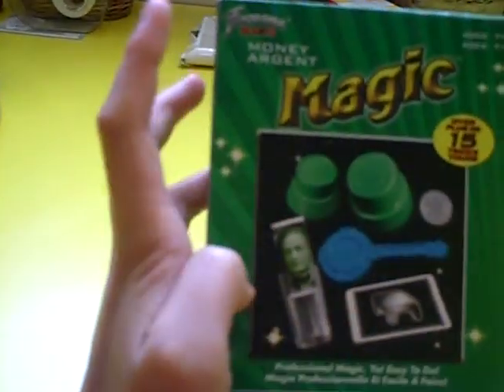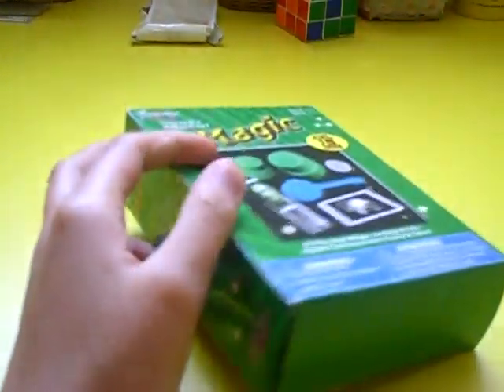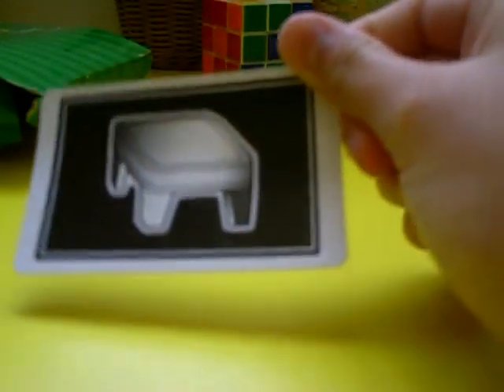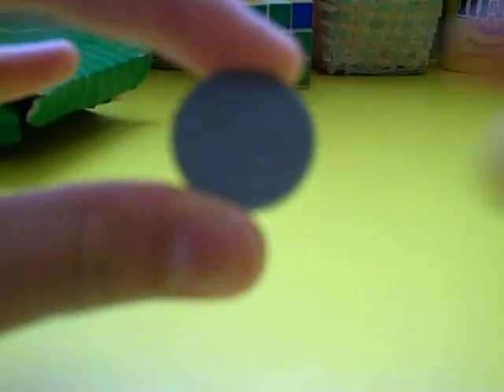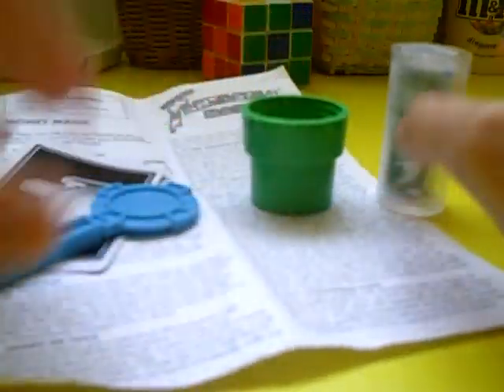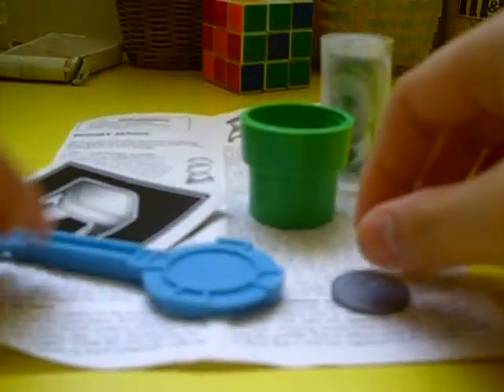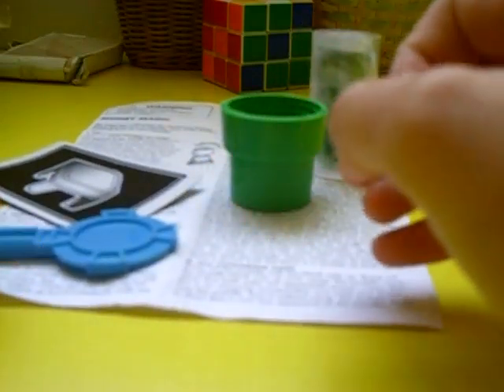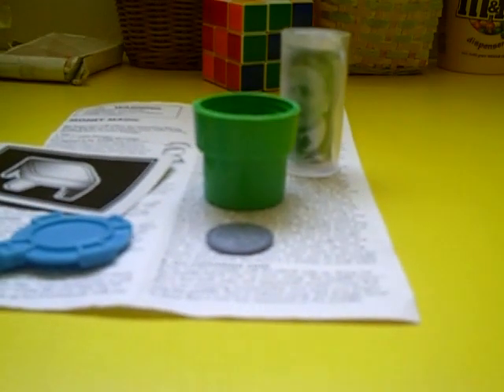Fantasma Magic Kit Unboxing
I am so into magic recently, so I got this magic kit to play with.